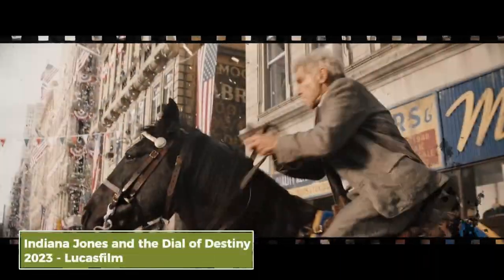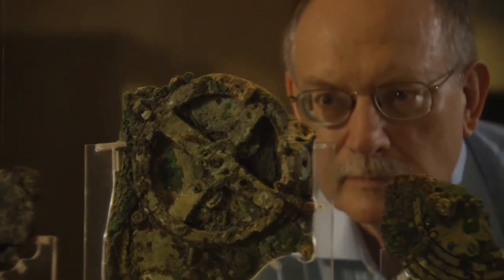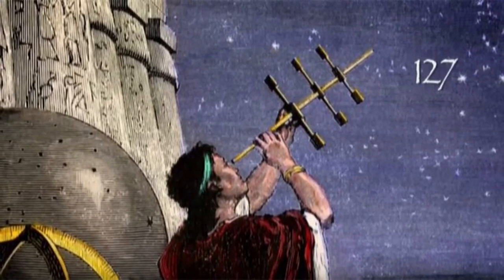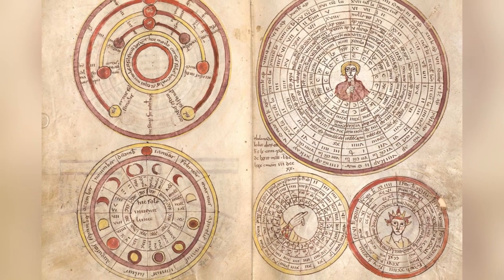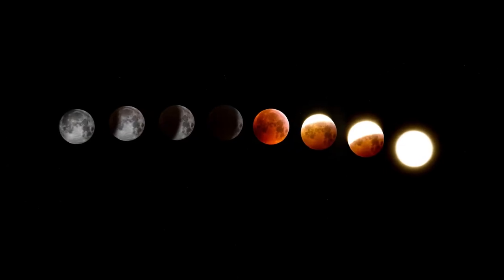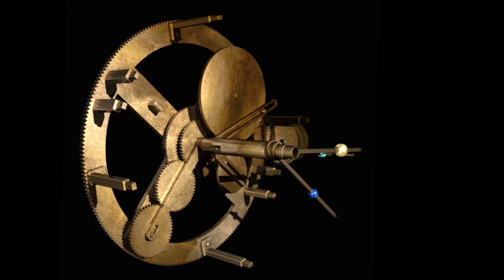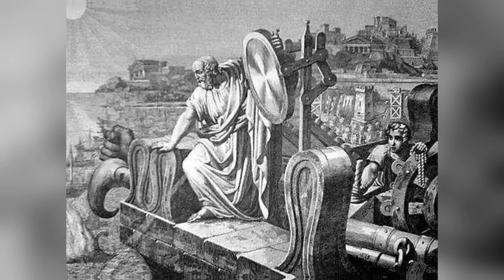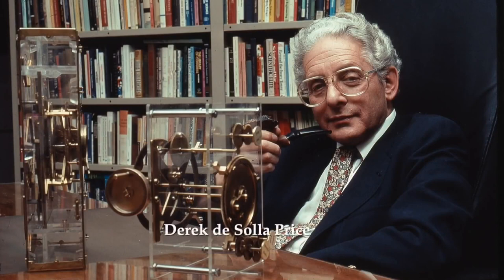Antikythera: History's First Computer in the New Indiana Jones Movie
Discover the fascinating secrets of Antikythera, considered the First Computer in History, in this exciting video. In this epic journey, embark on an adventure to unravel the ancient technology of this mysterious Greek artifact. Explore the intricate gears that for centuries have been hidden in the depths of the ocean. Get ready for a journey back in time, delving into ancient history and witnessing how the ancient Greeks created this incredible machine from the past, capable of predicting eclipses, lunar movements and much more. Don't miss this unique opportunity to unravel the enigmas of Antikythera and understand its importance as an impressive technological feat of its time. Join us on this archaeological quest and enjoy this fascinating historical exploration.

To learn more about Antikythera:
➡️The Antikythera Mechanism: The Story Behind the Genius of the Greek Computer and its Demise
➡️A Portable Cosmos: Revealing the Antikythera Mechanism, Scientific Wonder of the Ancient World
➡️The Antikythera Mechanism: The History and Mystery of the Ancient World's Most Famous Astronomical Device
➡️Decoding the Heavens: Solving the Mystery of the World's First Computer
➡️Decoding the Mechanisms of Antikythera Astronomical Device

Video Index
00:00 Intro
00:27 Logo
00:53 Antikythera History
03:37 Track Movement of the Moon?
08:22 But Who Created It?
09:21 Archimedes
11:27 Like, Subscribe, Bell